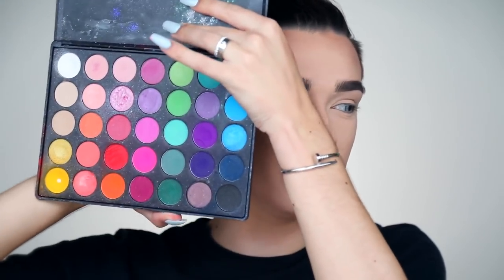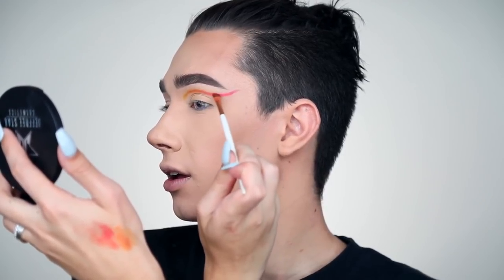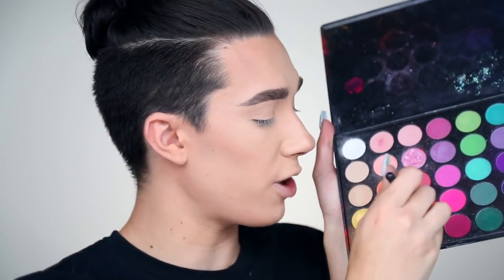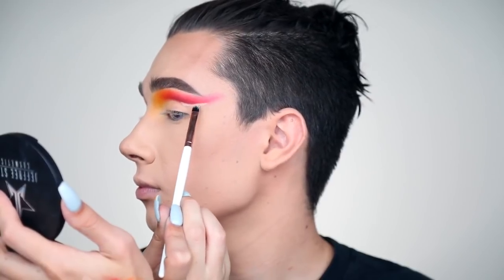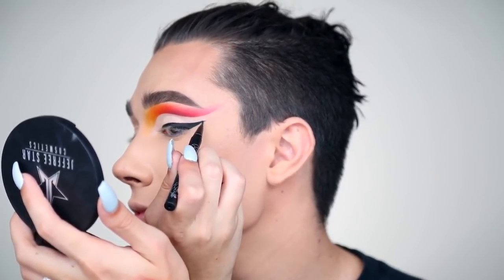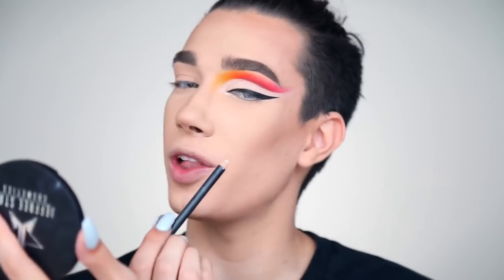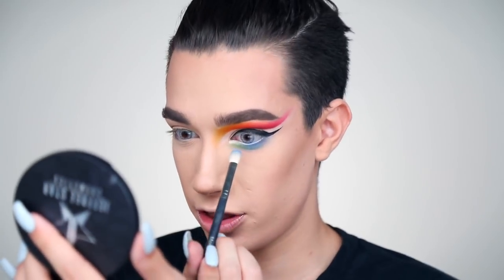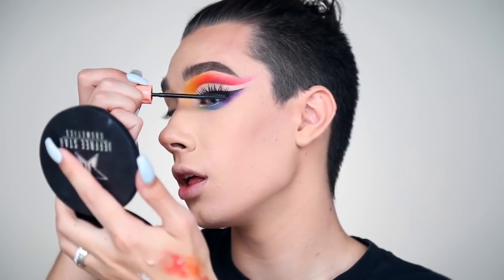RAINBOW CUT CREASE PRIDE MAKEUP TUTORIAL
HI SISTERS! This past weekend was LA Pride! I didn't get to attend the actual parade because I was on a shoot, but I definitely did get to rock some pride-inspired rainbow makeup! I put together this cut crease look for you guys and soooo many sisters were asking for a tutorial so I absolutely had to show you guys how I created the look.

HAVE YOU SEEN MY LAST VIDEO?

♡ MUSIC

♡ GRAPHICS
Michael Rusakov